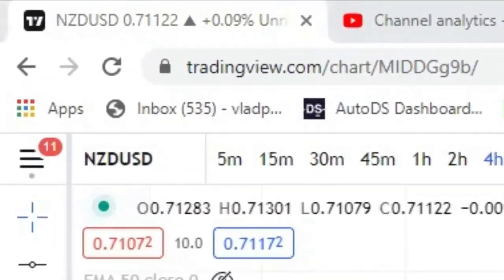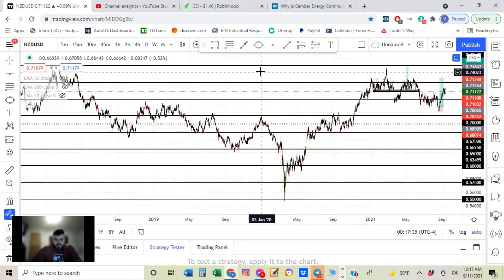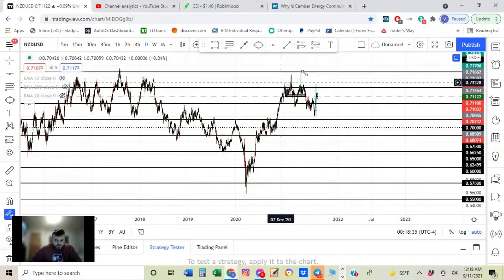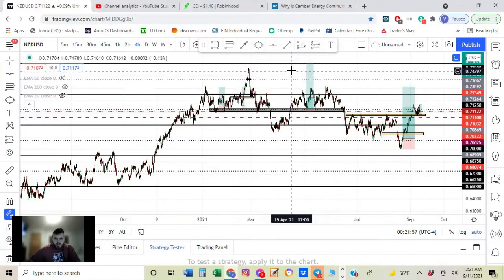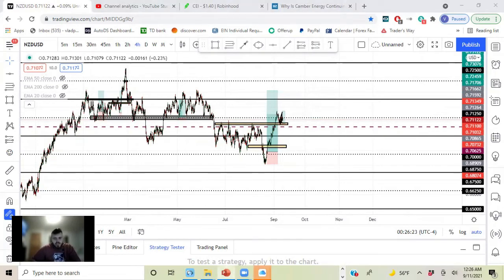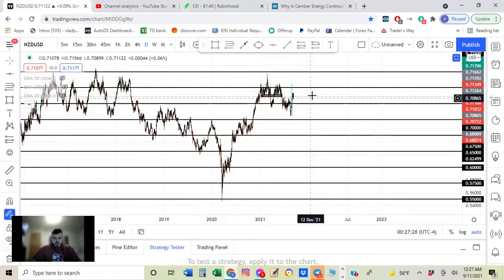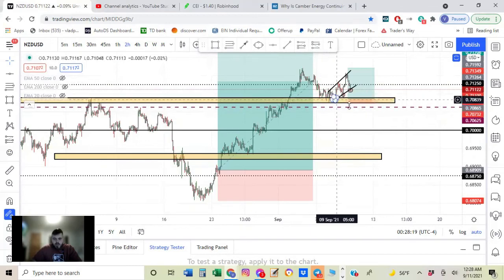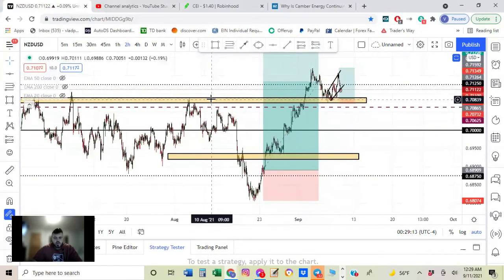Identify Key Zones For Every Market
Take 15 minutes out of your day to be introduced to Key Levels, what they are, and how to trade using Key Levels. This video will take your trading to the next level and allow you to trade from key level to key level making your trading strategy more profitable and efficient.

Do yourself a huge favor and join the free telegrams above and be informed on all three markets.